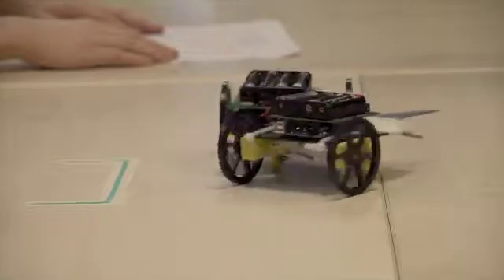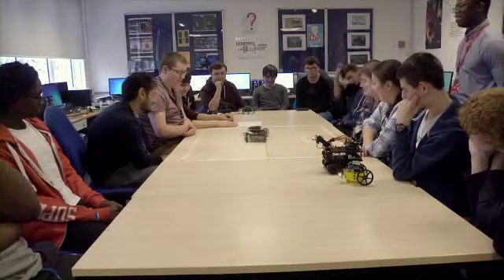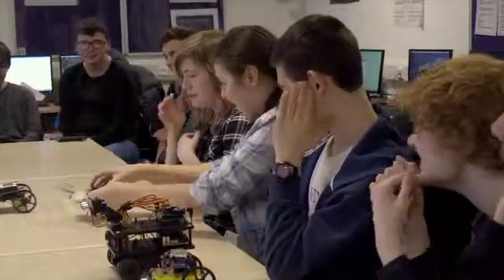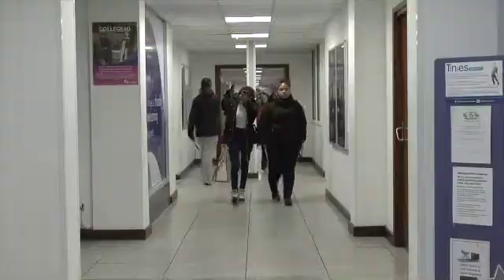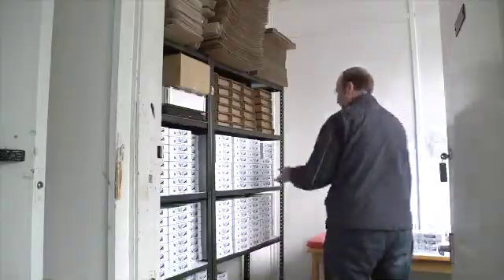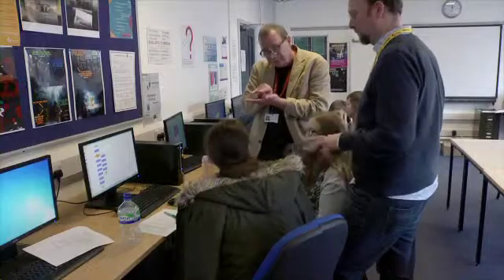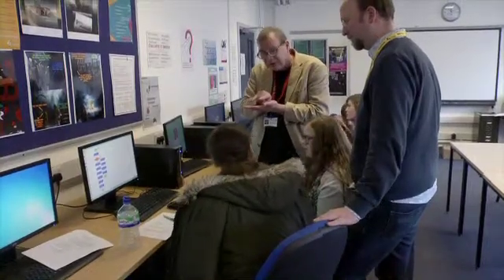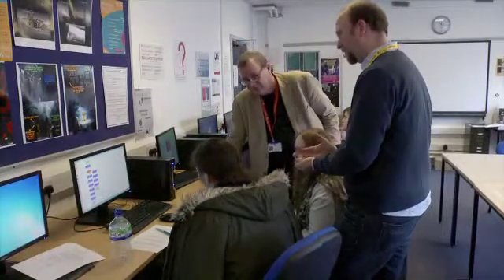Teach Too: Carshalton college with Mirobot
Robotics is a valuable tool for teaching learners how different disciplines work together in productio. The video shows how two different groups of learners came to together to be taught through a new approach, using a project-based robotics module introduced into the IT curriculum.